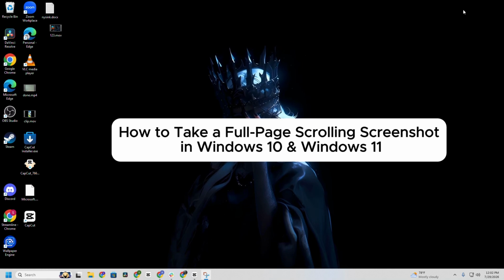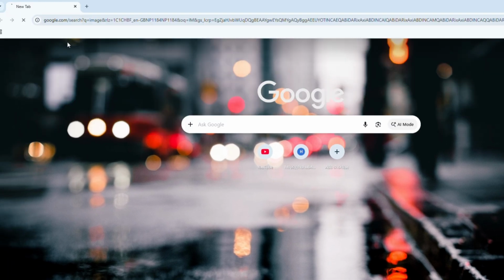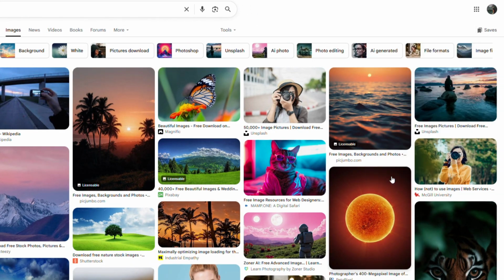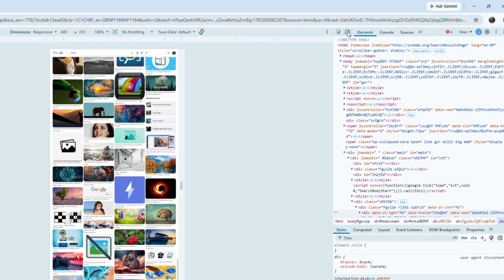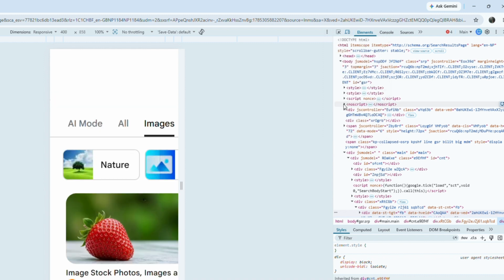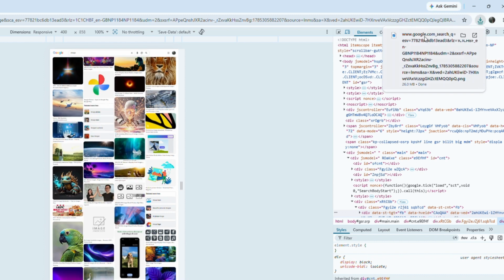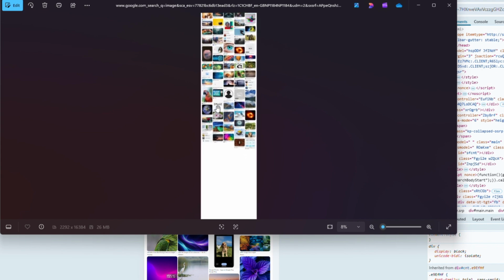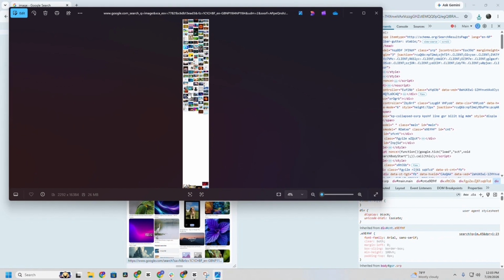How to Take a Full Page Scrolling Screenshot in Windows 10 &11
How to Take a Full Page Scrolling Screenshot in Windows 10 &11 in this step-by-step tutorial. Learn how to take a scrolling screenshot in Windows 10 & 11 quickly and easily. In this video, you'll discover how to take a scrolling screenshot in Windows 10, how to take a scrolling screenshot in Windows 11, and how to take scrolling screenshots in Windows 11 or Windows 10 using a simple method. You'll also learn how to take a scrolling screenshot in Windows 10/11, how to take a scrolling screenshot in Windows, how to take a scrolling screenshot in Windows 1011, and how to capture a scrolling screenshot on a Windows 11 laptop.

Timestamps:
0:00 Introduction
0:08 Open the webpage or document you want to capture
1:06 Save, copy, or share the full-page screenshot
1:16 Outro